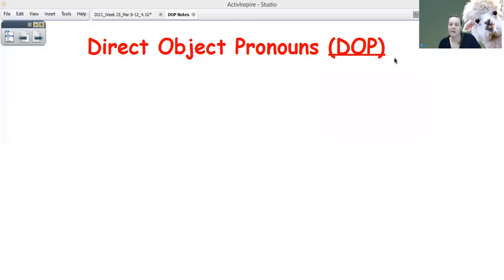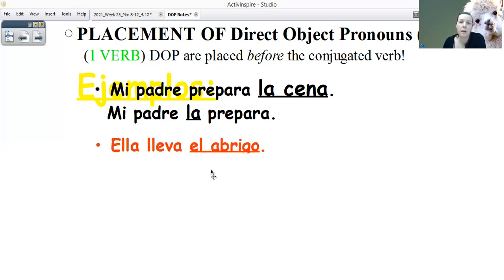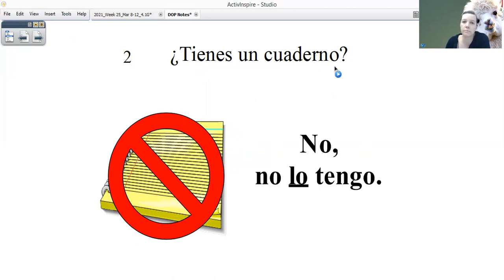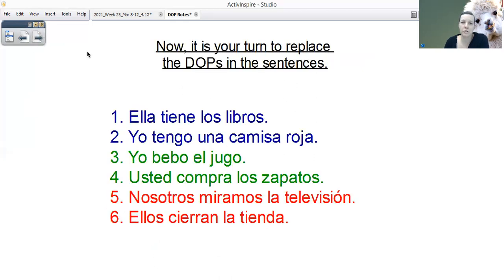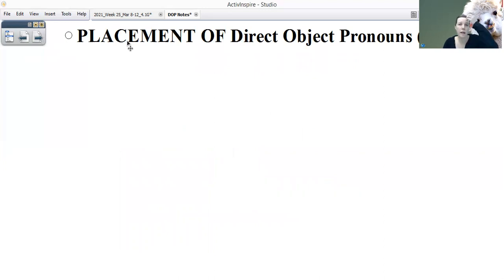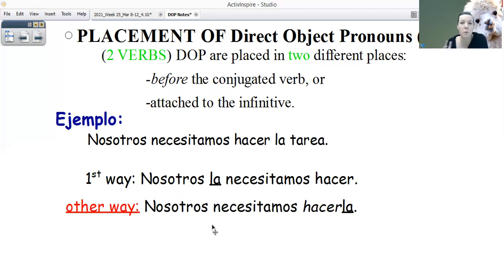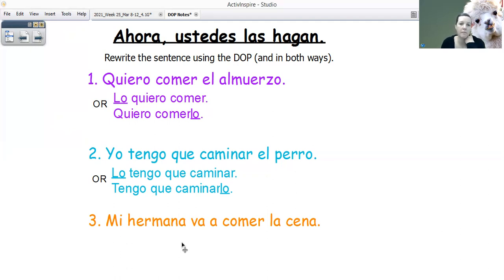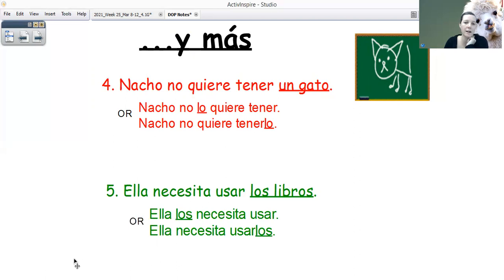4.1 Grammar Lesson 2: Direct Object Pronouns (w/things) MORE EXPLANATION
From Avancemos 1 - Unidad 4, Lección 1 (pg. 204)